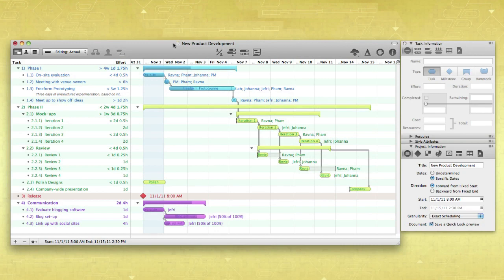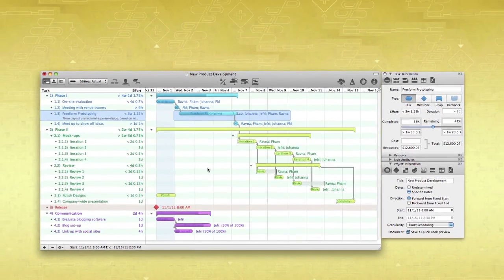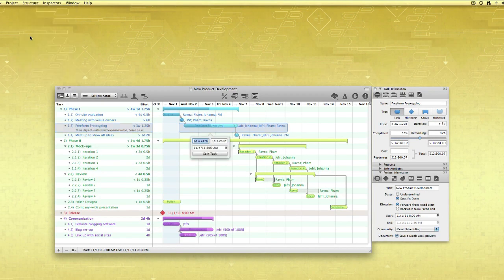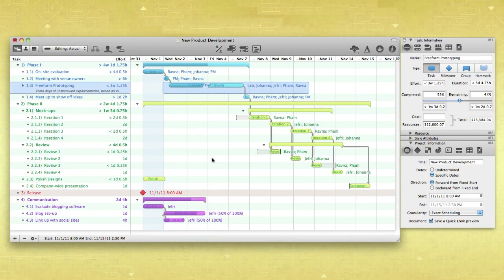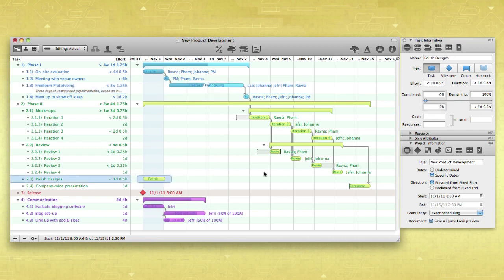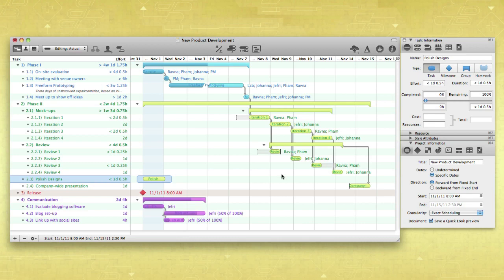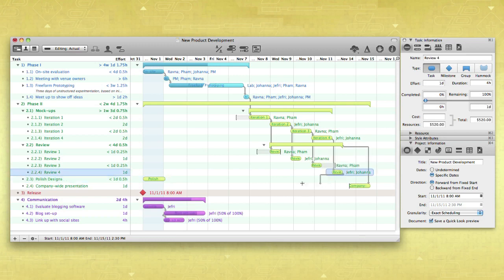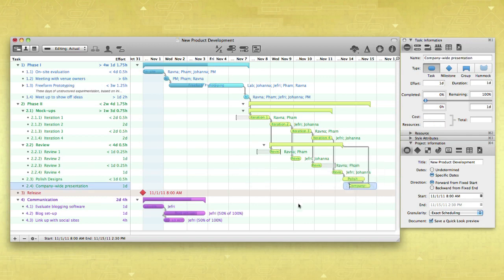Split & Hammock Tasks — OmniPlan 2 for Mac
Setting up split and hammock tasks in OmniPlan for Mac.